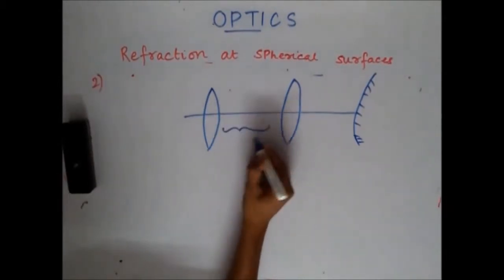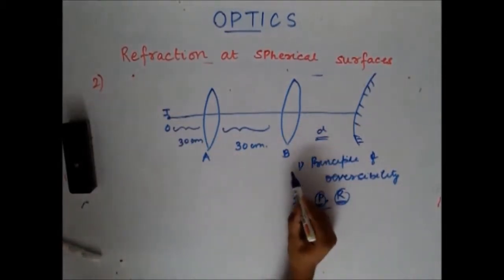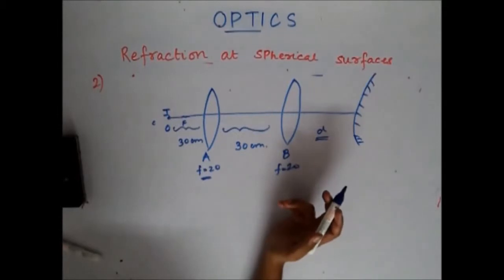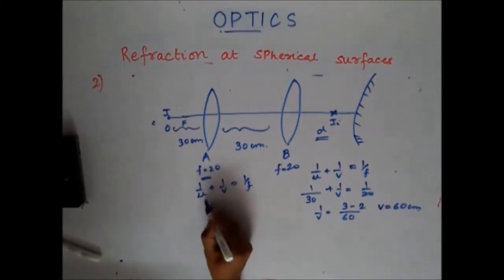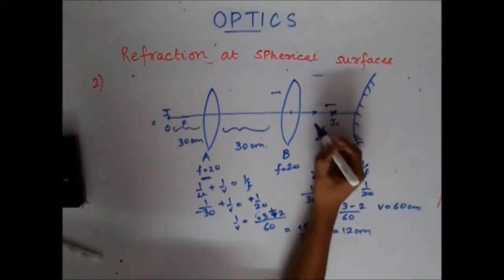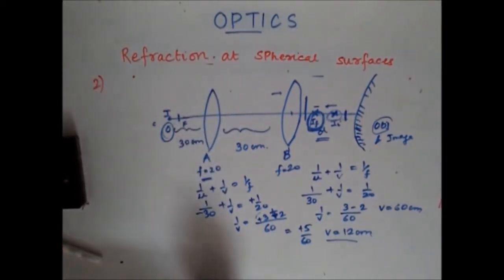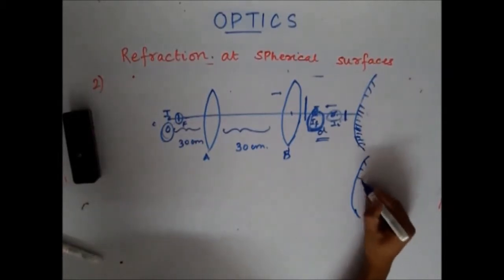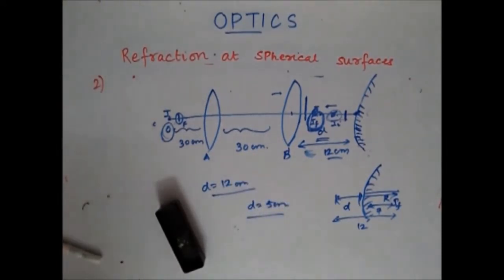Optics Refraction Lecture 14, IIT JEE Physics